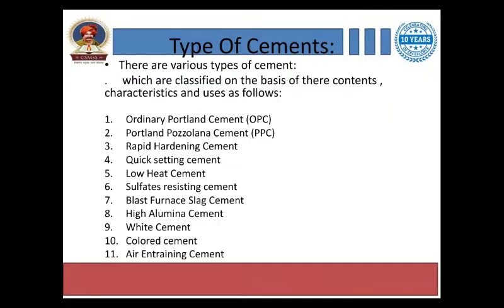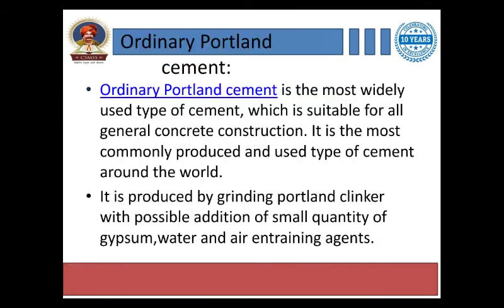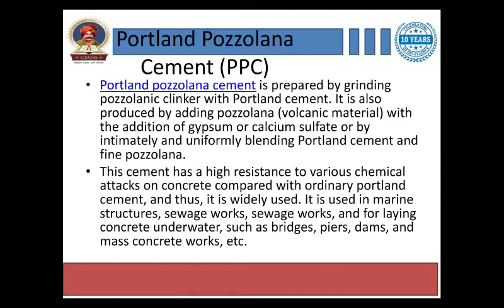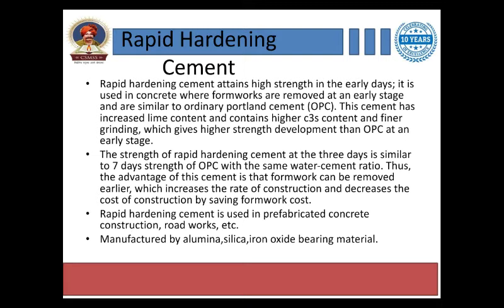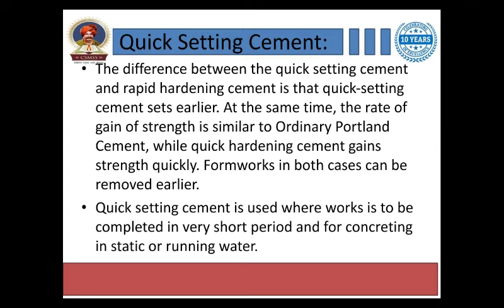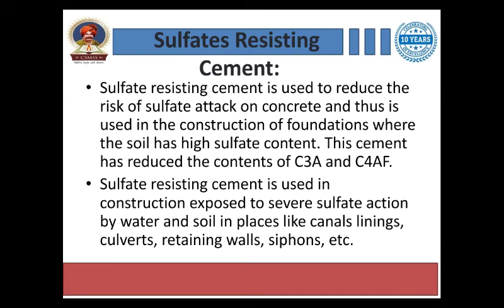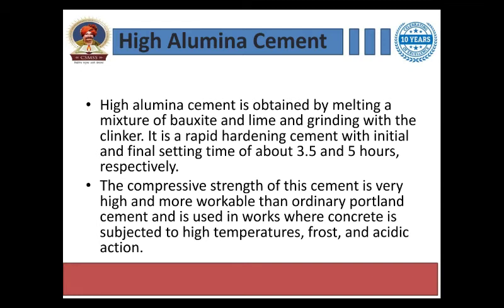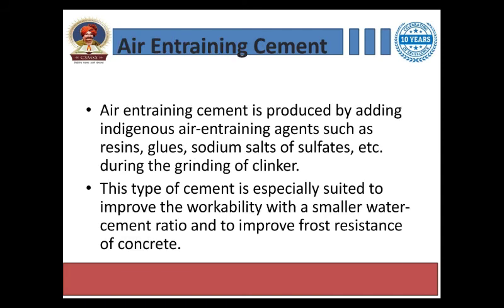Ch 01 Types of cement L4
various types of cement and there uses